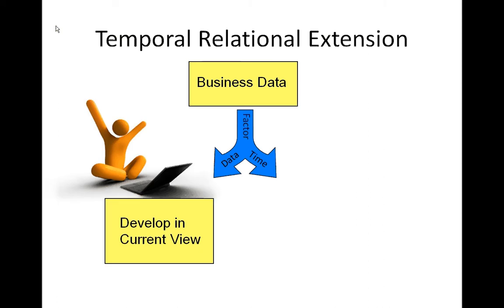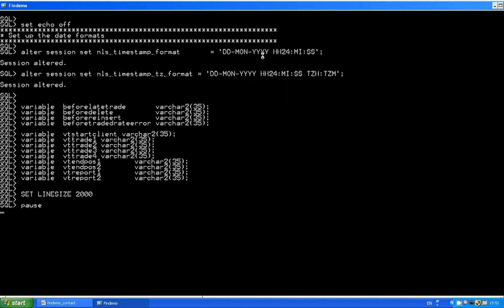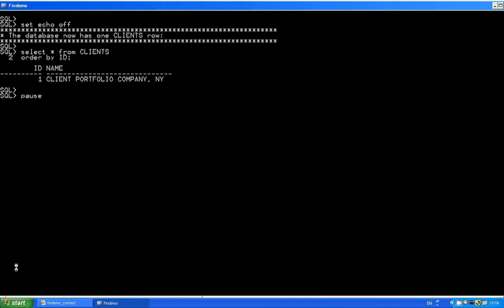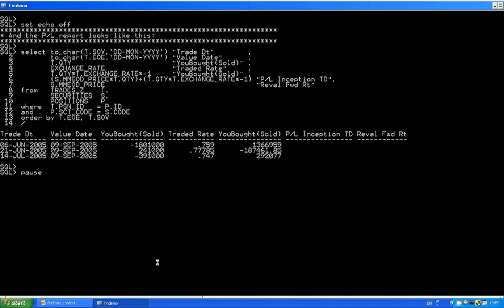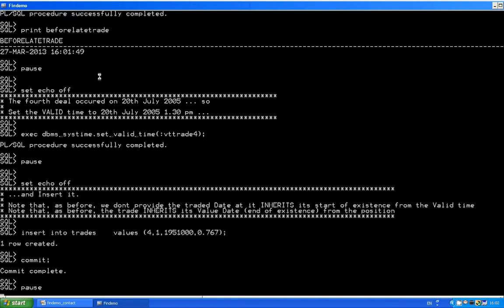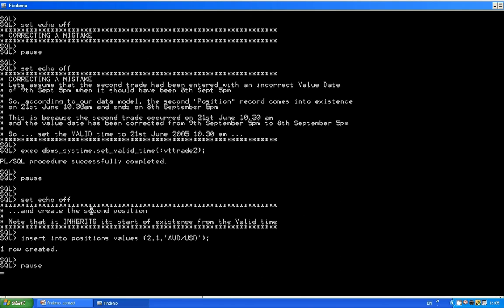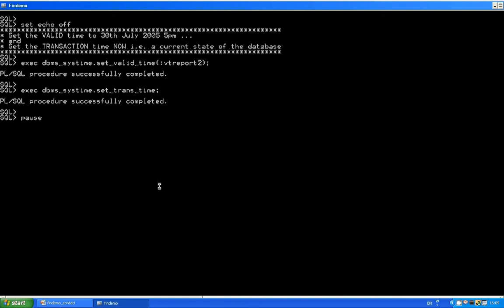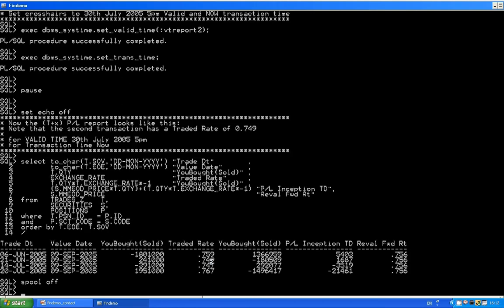TRE Solution for a Foreign Exchange Futures Application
Temporal Relational Extension (TRE) is a current view development environment which provides a complete bitemporal audit. TRE makes application development significantly quicker and simpler. TRE reduces the volume and complexity of code required in application development and enables sophisticated and complex business requirements to be addressed quickly and comprehensively. TRE provides the unique capability of factoring time away from business data releasing application development to the simplicity of the current view paradigm.